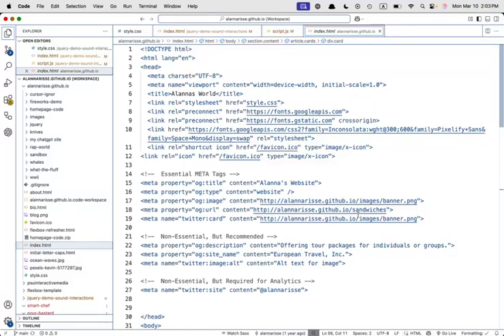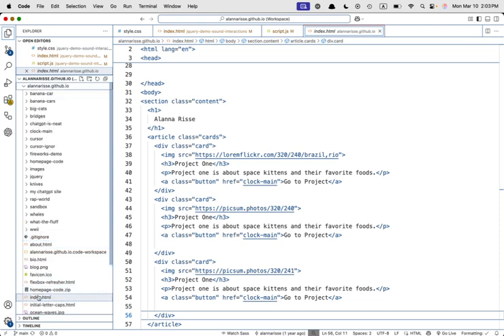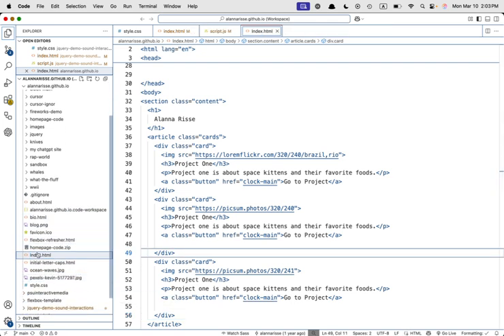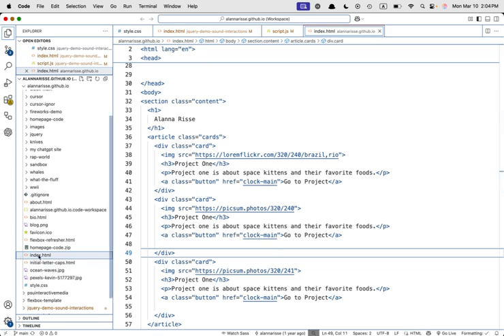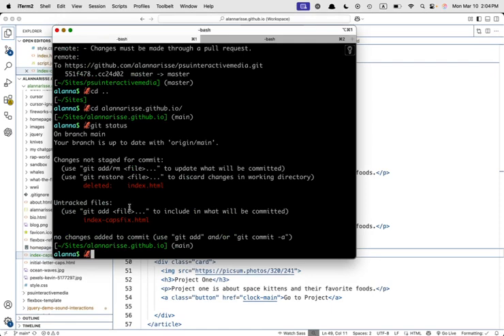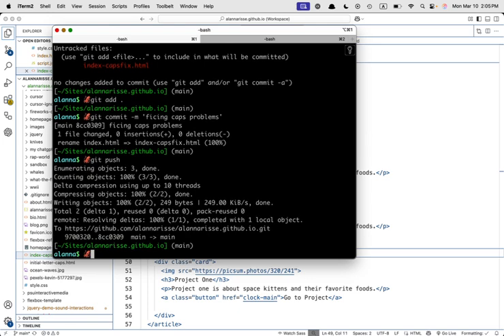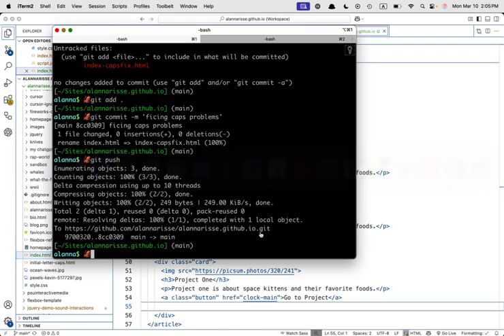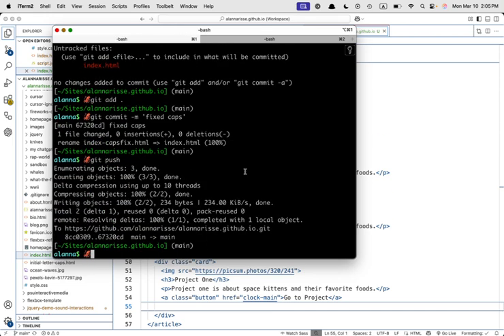Addendum to Why does my github repo get a 404 error?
A video on how to replace a file on Github that's accidentally been committed using an uppercase letter.